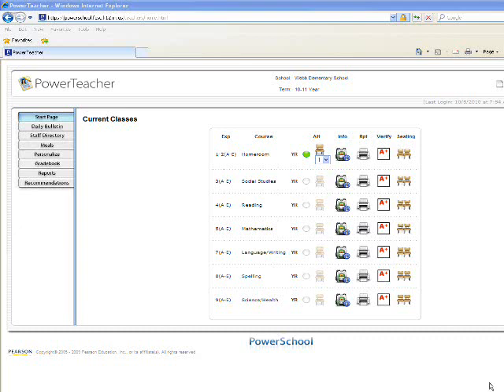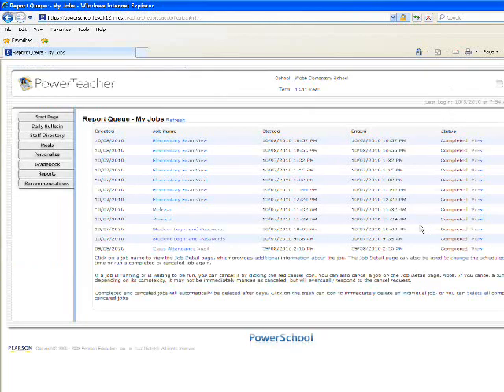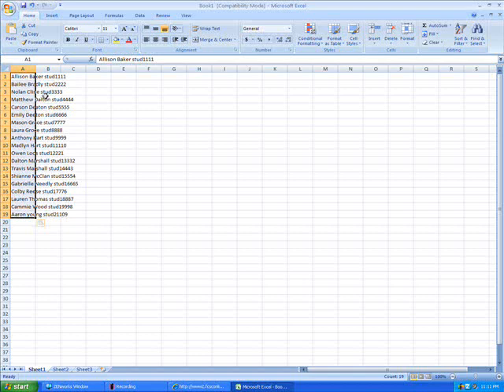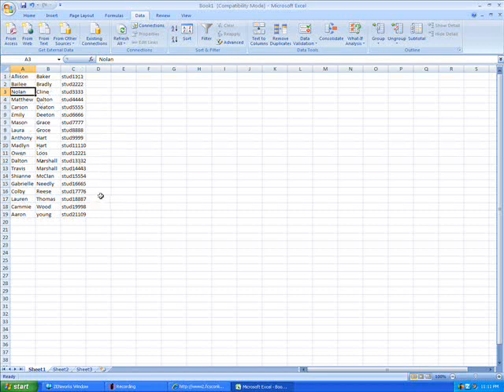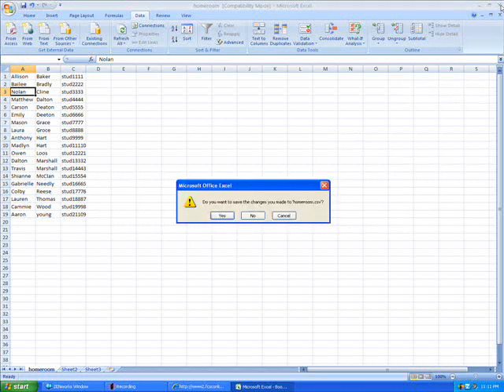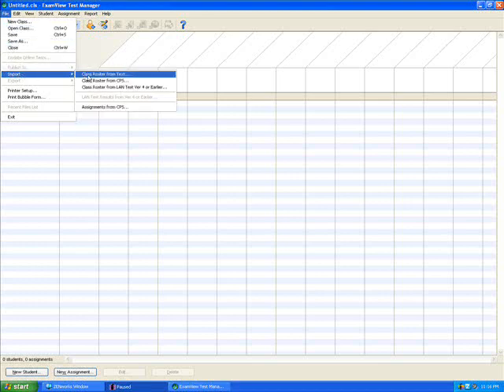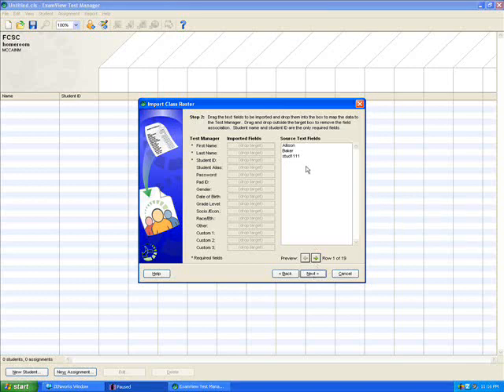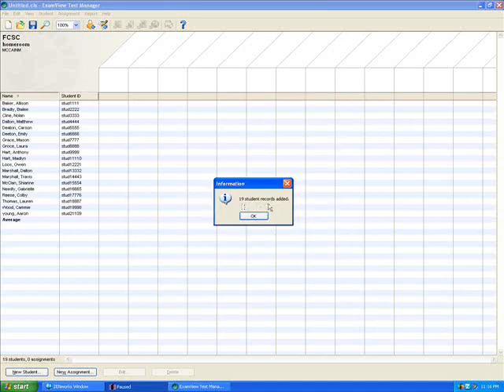ExamView: Importing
How to import student lists into ExamView for FCSC.